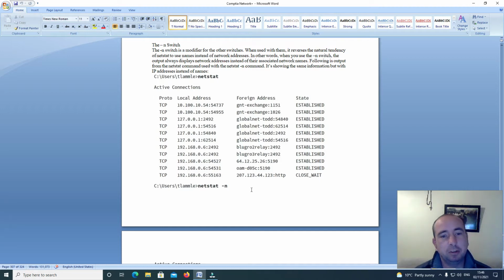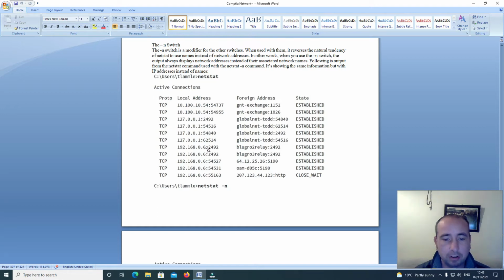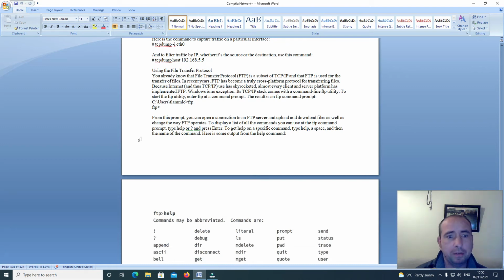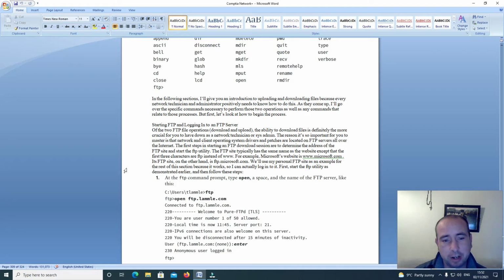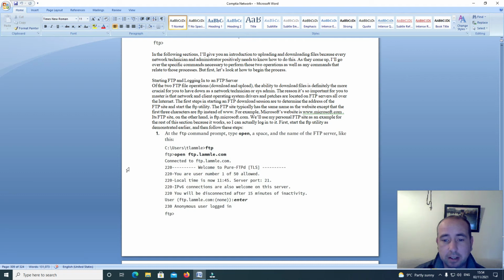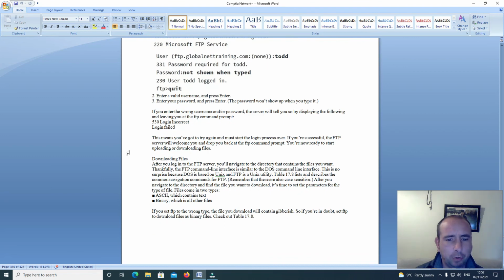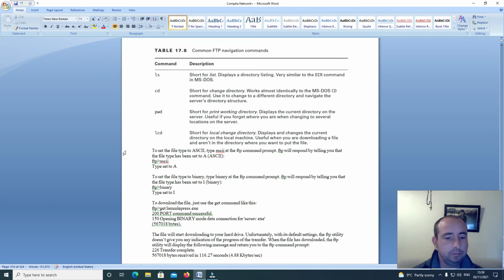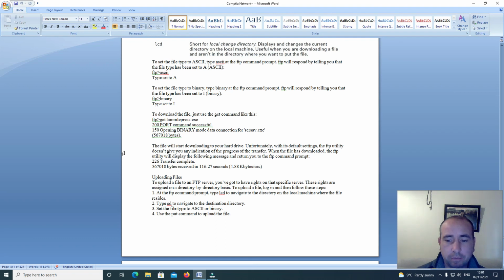Comptia network + part 85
The – n Switch
Using tcp dump
Using the File Transfer Protocol
Starting FTP and Logging In to an FTP Server
Downloading Files